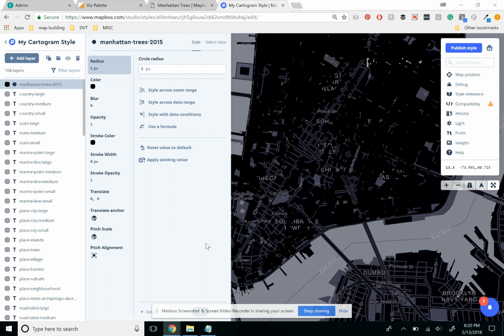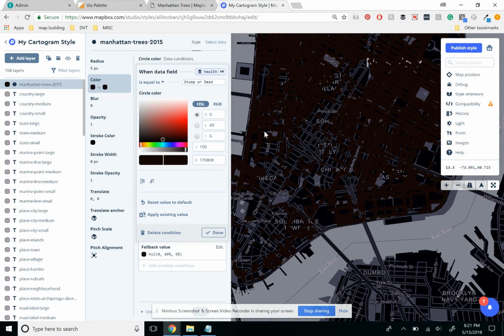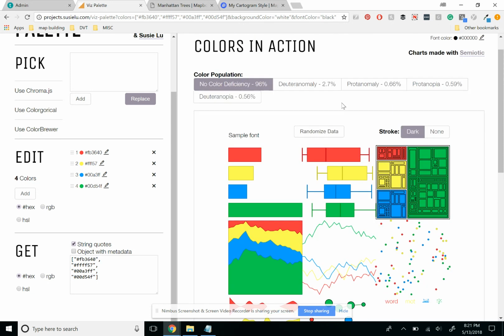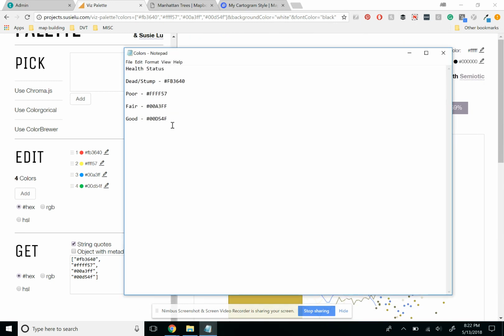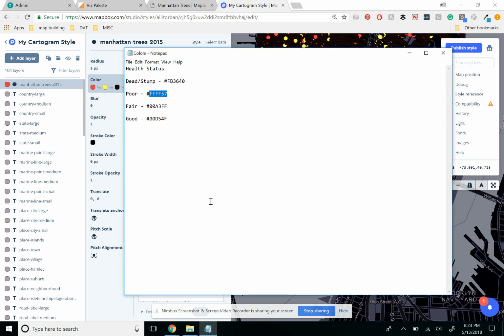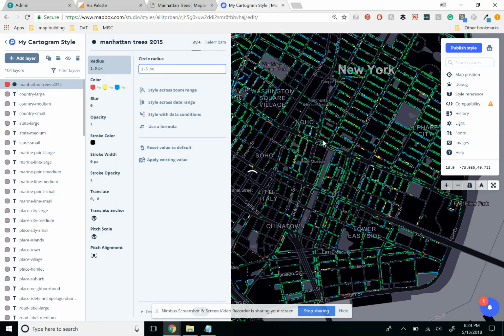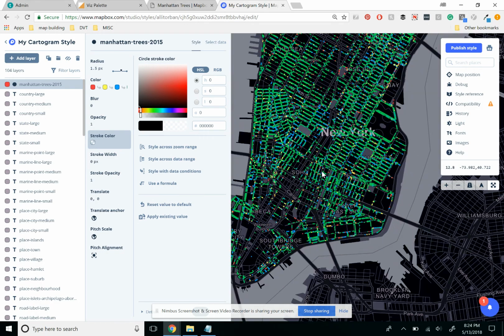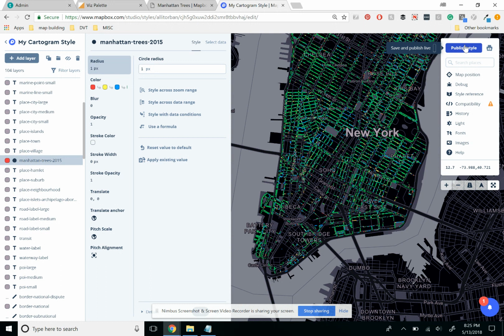6. Add Data-Driven Styling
Check out my podcast for more data visualization tips and inspiration